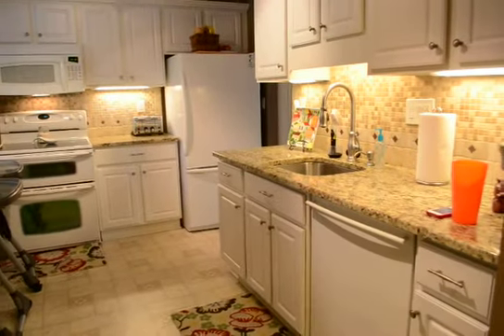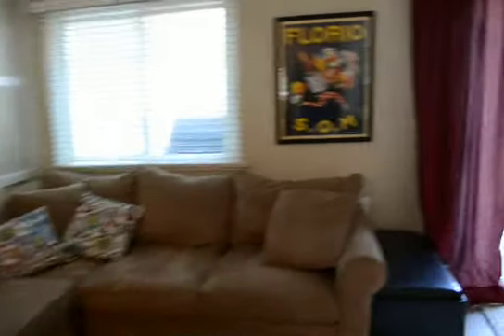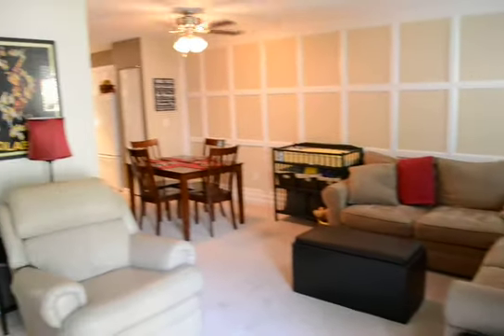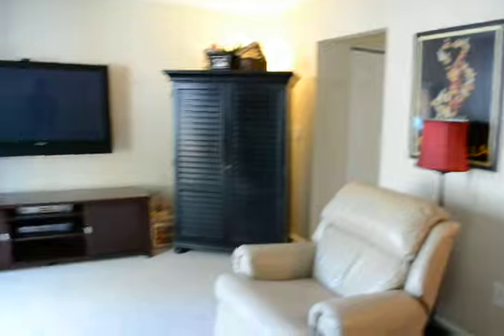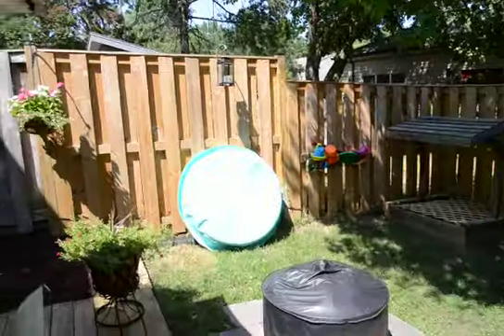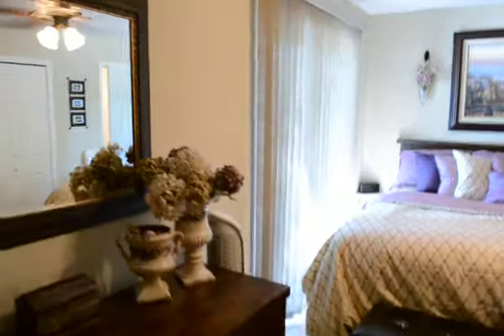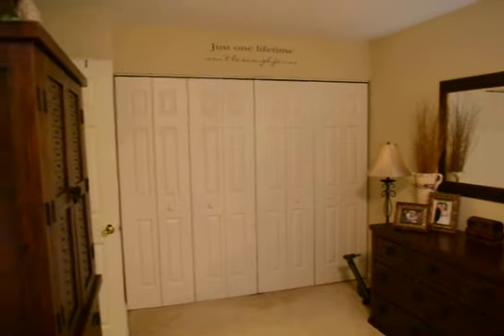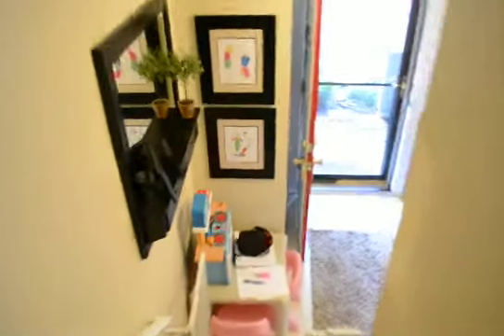Video tour 1065 Cedar ridge